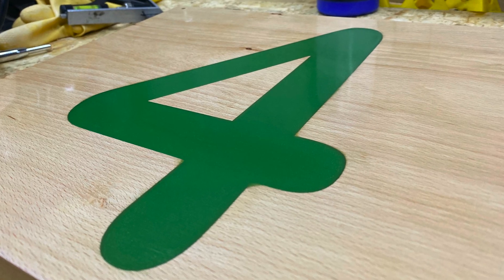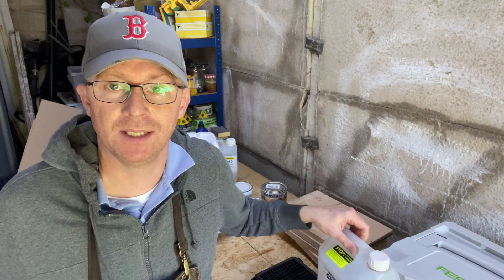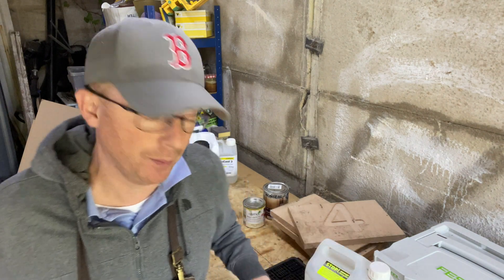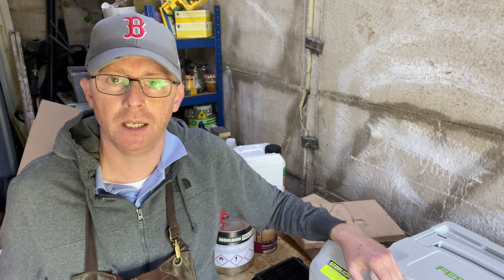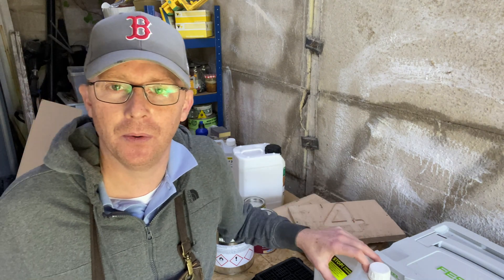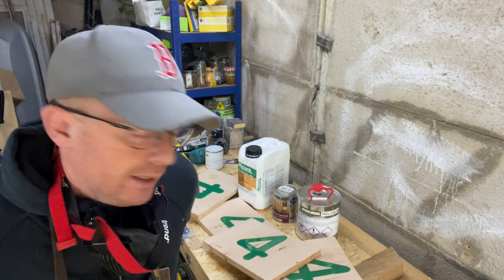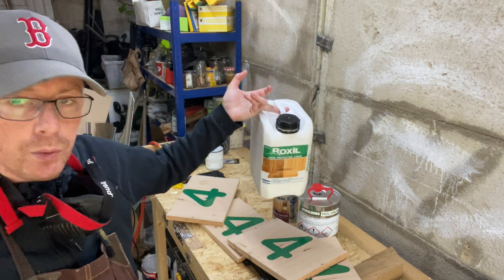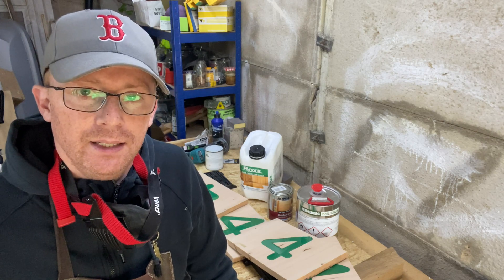Is Epoxy Resin Suitable for Outdoor Projects? (Part 1 of 2: Setting up an Experiment)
In this video I set out to see if epoxy resin is a suitable material to use for outdoor projects, like house numbers and signs. Although it isn't designed to be specifically used for this purpose, I think it has great potential. So I've decided to set up and conduct an experiment to see if I can make this work.

I hope you enjoy the concept and welcome any feedback as to the validity of the experiment, and if you would consider other factors to help the test be successful.

Roxil Wood Protection:

Ronseal Clear Outdoor Varnish:

Wagner W 100 Electric Paint Sprayer:

Festool ETS 150mm Random Orbital Sander:

Festool polishing sponge:

Evolution Rage 5-S Table Saw: